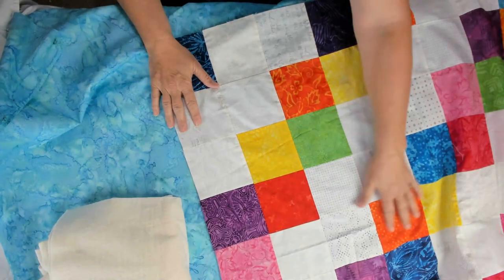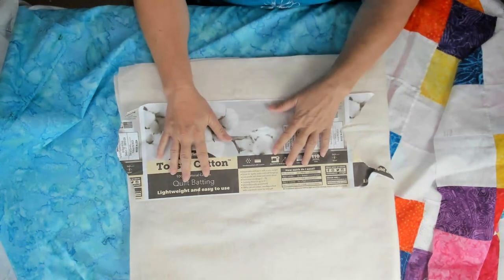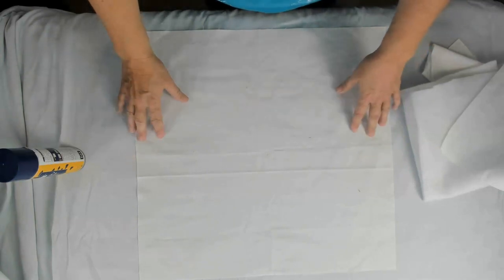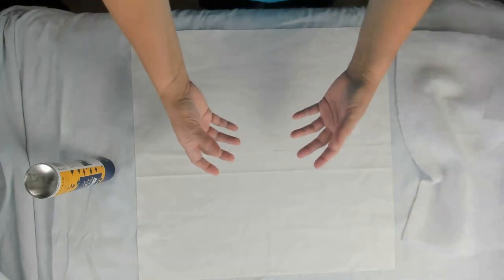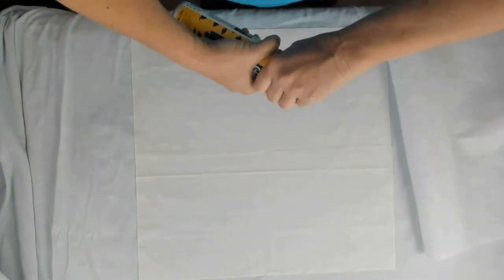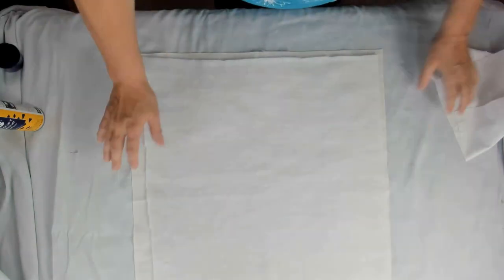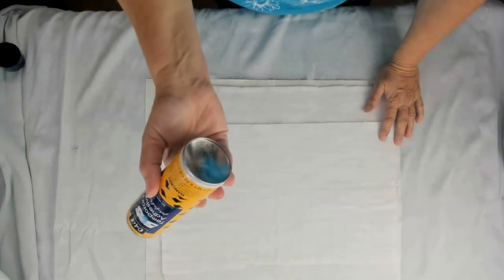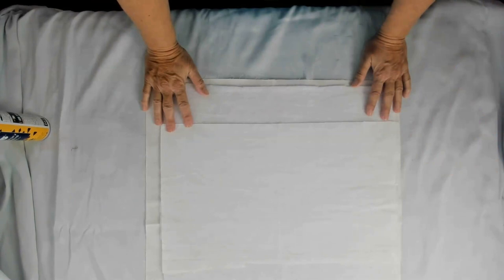How to Spray Baste a Quilt_Free Quilt Tutorial_Easy Quilt Basting Basics for Beginners, Free Pattern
Watch How to Spray Baste a Quilt in this Free Quilt Tutorial.
Read more about this Quick Batik & Low Volume Charm Pack Quilt
Learn How to baste a quilt with spray adhesive using this easy quilting tips and techniques. Once you learn the quilting basics quilting becomes much easier. This easy-to-follow free quilting tutorial shows how to baste a quilt top, batting, and backing together. Easy Quilt Basting Basics for Beginners that also includes a Free Pattern for a charm square baby quilt. See these Tips & Techniques How to Spray Baste Your Quilt with Temporary Spray Adhesive. A perfect beginner tutorial for beginner quilting. Let your imagination inspire you to make more beautiful quilts!
Recommended Quilting Supply List (aff links):
Even Feed Walking Foot for Quilting